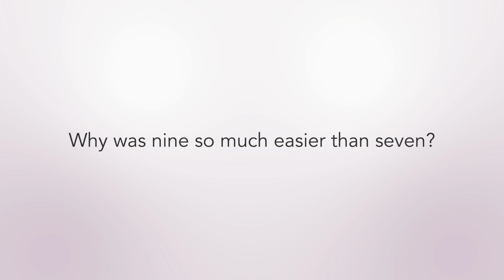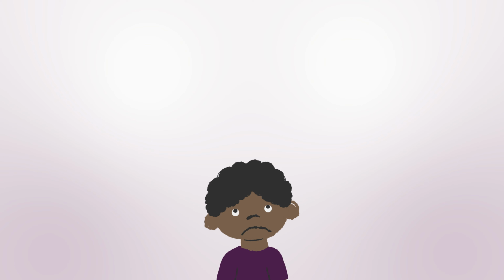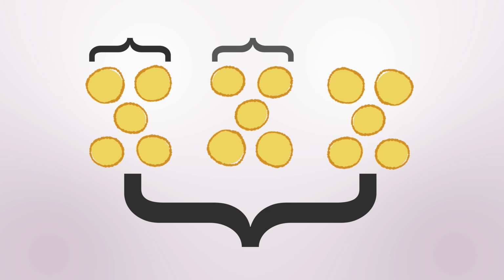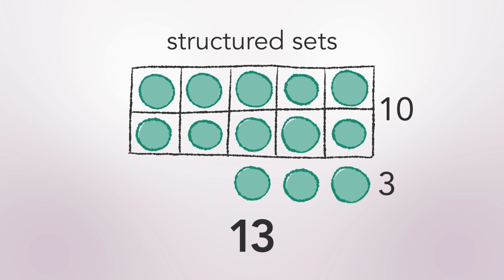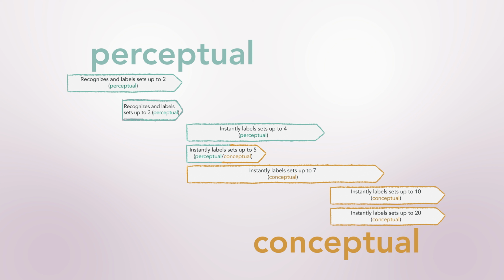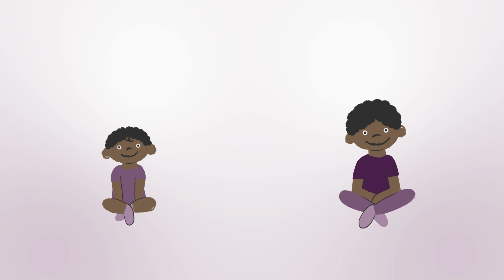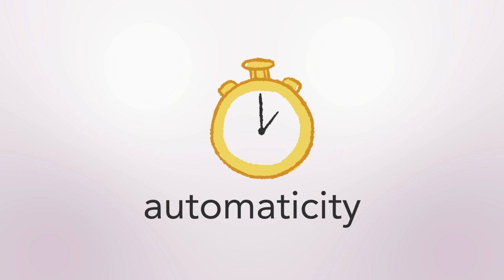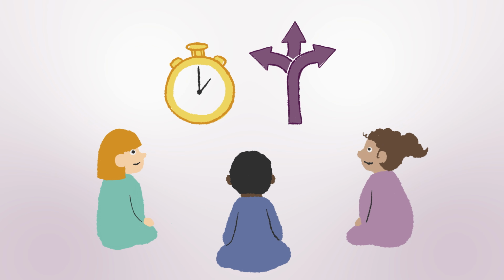Perceptual and Conceptual Subitizing (REL Appalachia)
Video 3 from Module 1 of the Teaching Math to Young Children Toolkit focuses on the distinction between perceptual and conceptual subitizing.